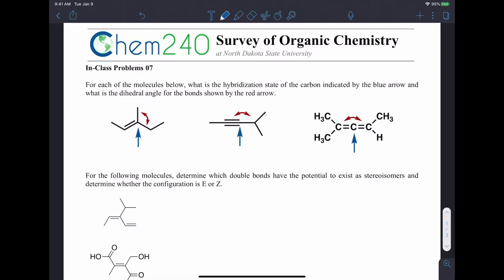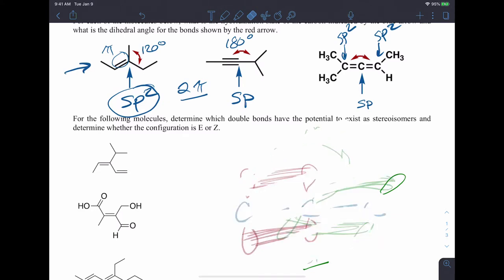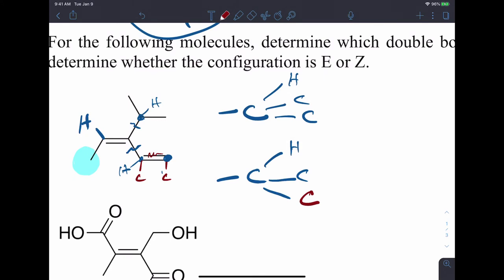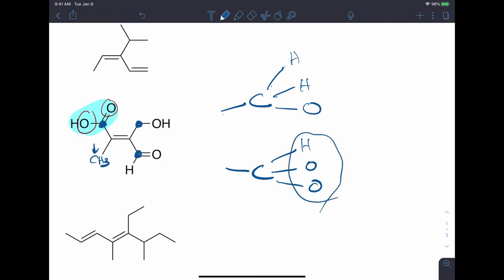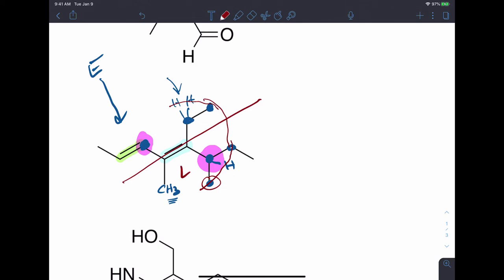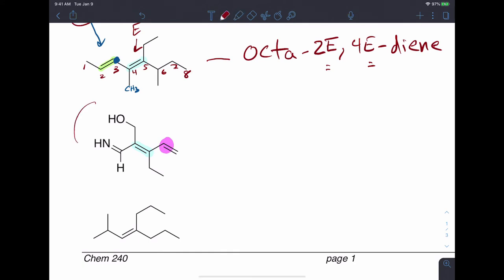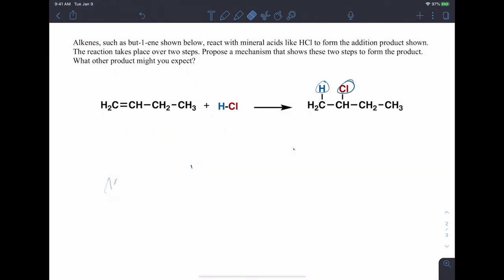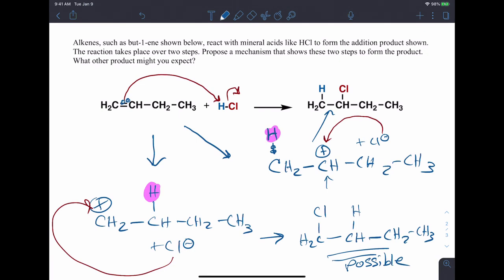In Class Problems 7 (9/17/20) explained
Explanation of the in-class problems for Thurs, Sep 17.